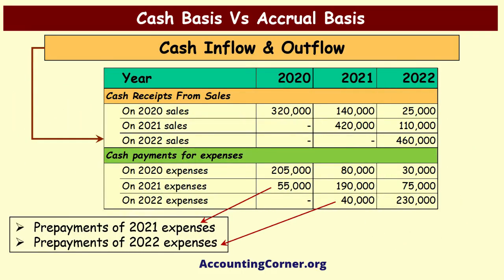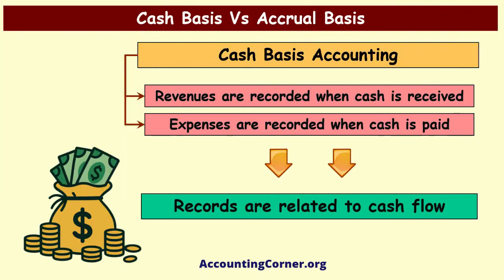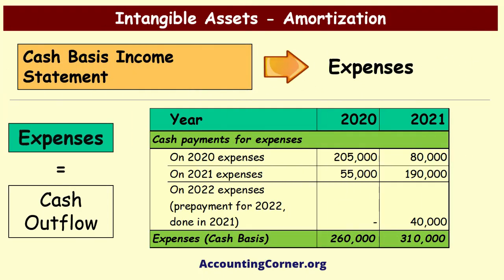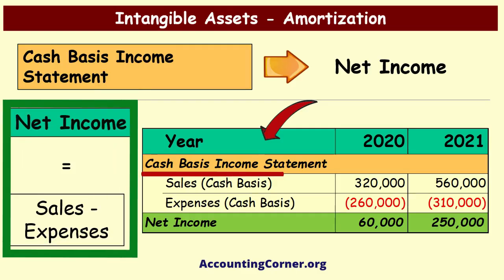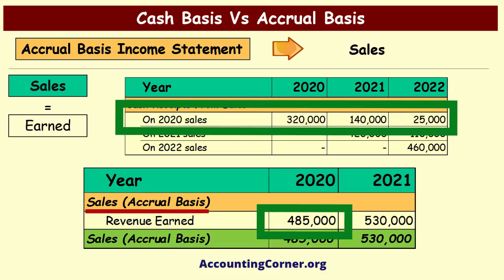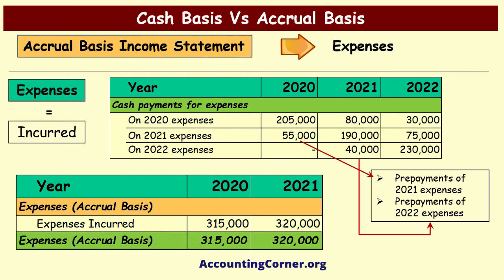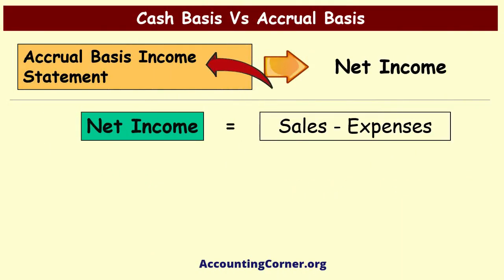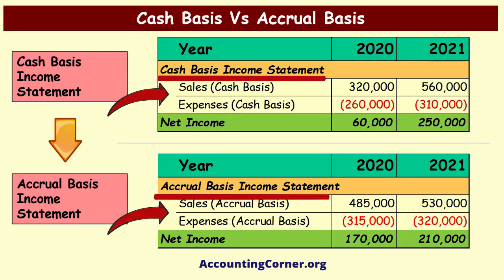Financial Accounting | Cash Basis Vs Accrual Basis Accounting | PRACTICAL PROBLEM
In this video, we explain Cash Basis Vs Accrual Basis Accounting — an important concept in financial accounting. You’ll learn what it means, how it works, and why it matters in practice.

This tutorial is perfect for accounting students, finance professionals, and anyone who wants to understand the basics of financial accounting clearly and quickly. We break the topic down in a simple, structured way so you can grasp the key principles without unnecessary complexity.